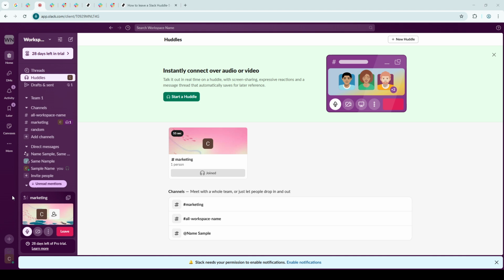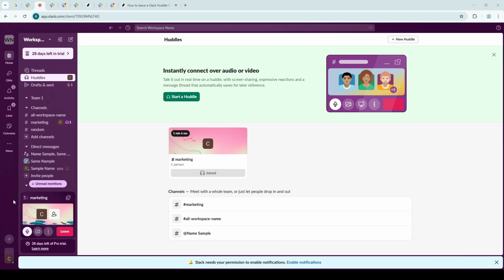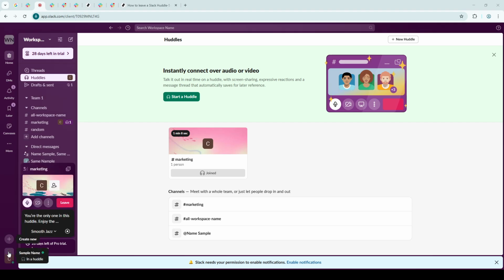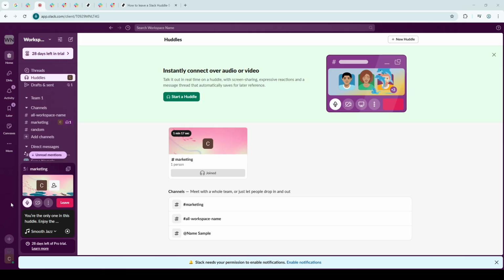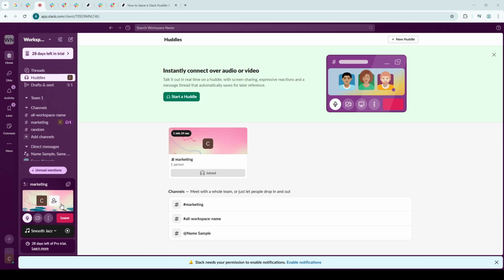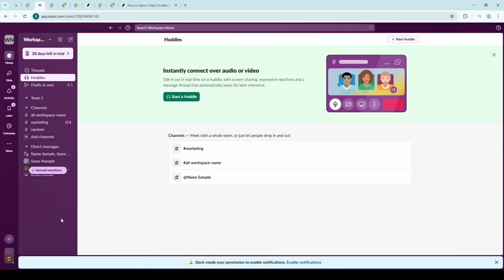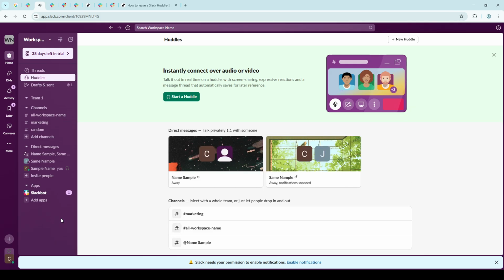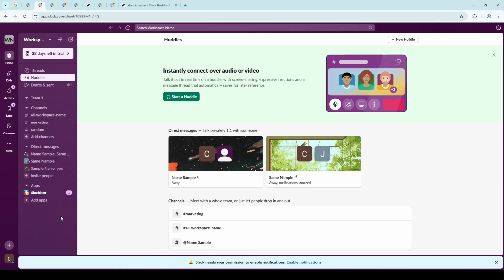How to Leave a Slack Huddle [2026 Full Guide]